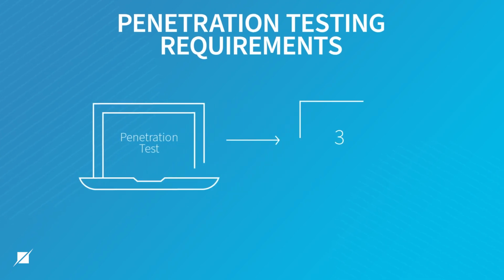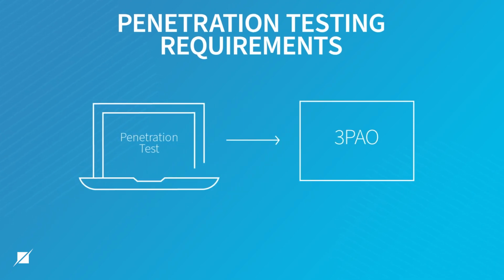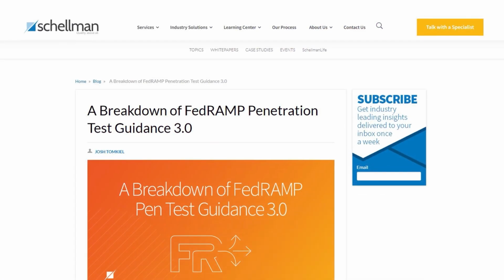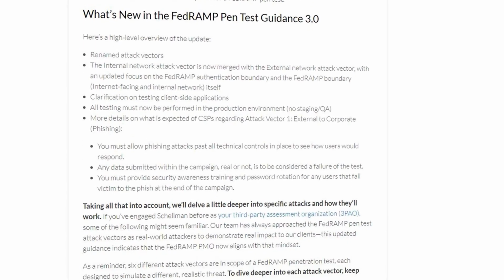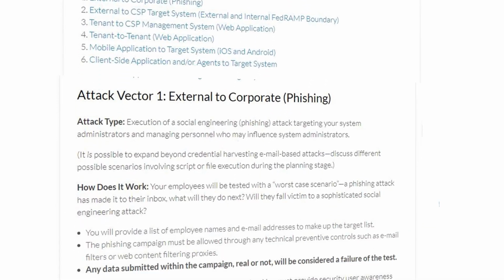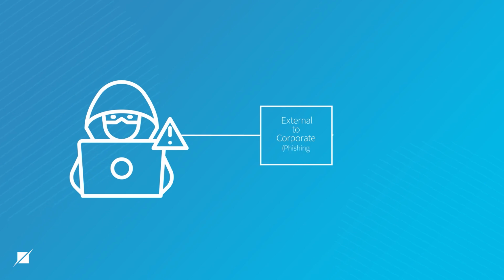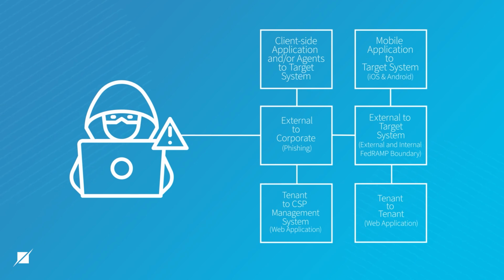What to Expect During Your FedRAMP Penetration Test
Any organization that wants to sell cloud computing services to the federal government is required to undergo a FedRAMP assessment by a third party assessment organization (3PAO), like Schellman. A penetration test is part of this requirement for FedRAMP.

National Managing Principal and Chief Growth Officer Doug Barbin details the six attack vectors a 3PAO, like Schellman, will examine during the penetration test.